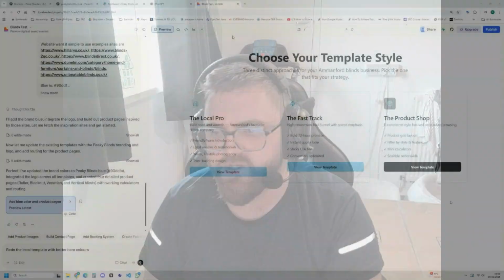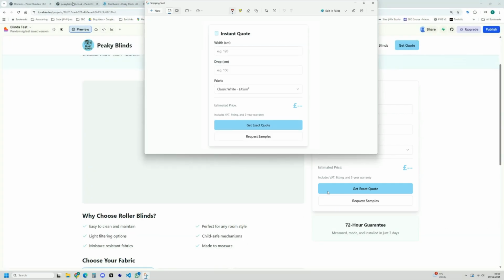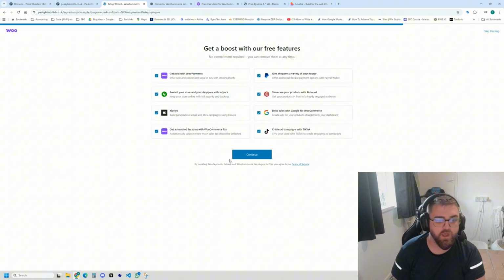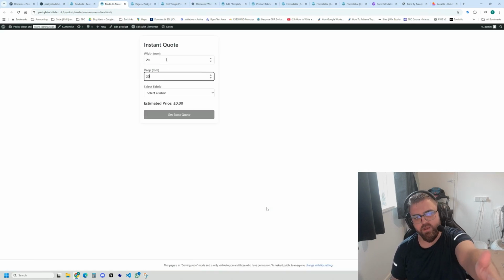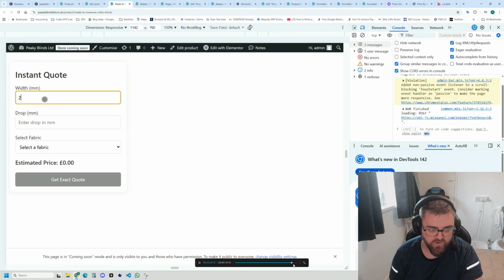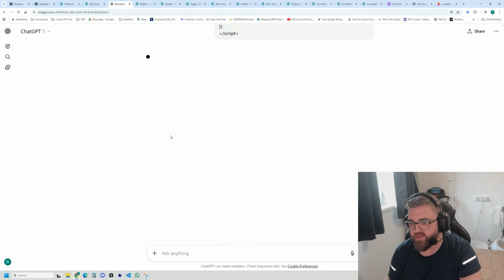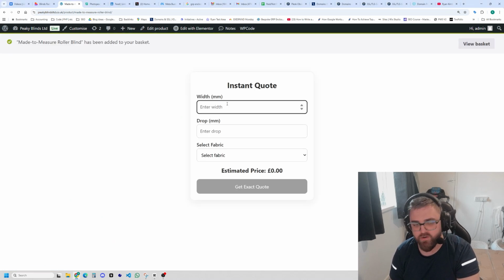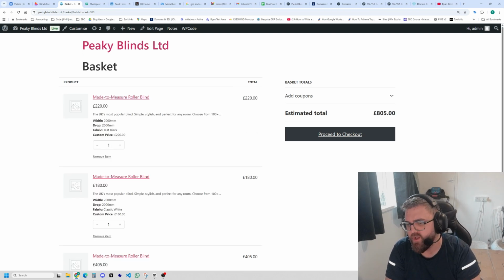EP.301 - Sunday Update | BIP301